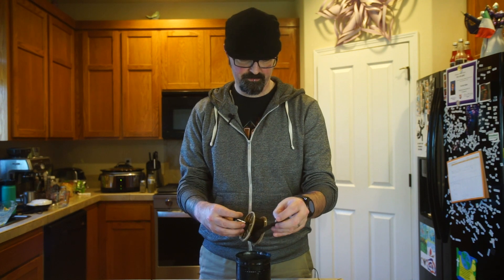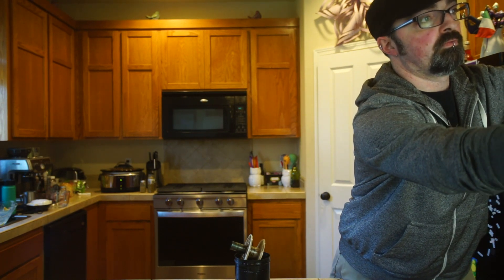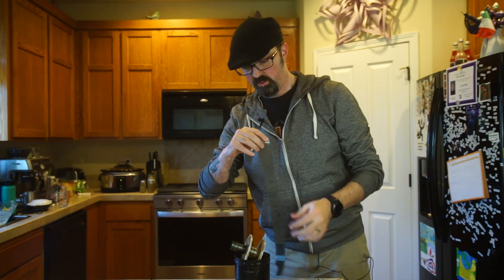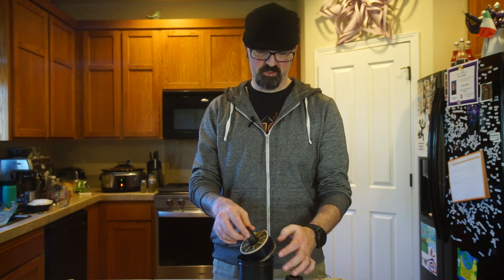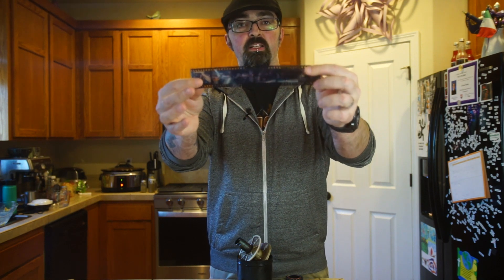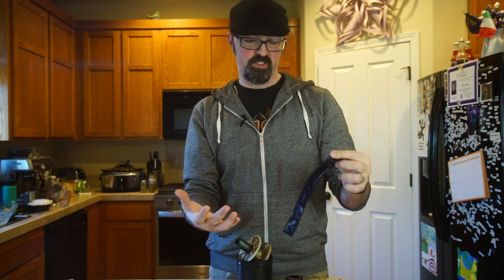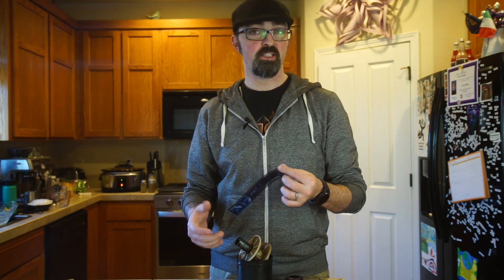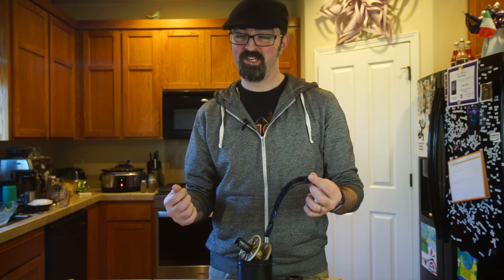How To Create E6 Slides With C41 Chemistry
I teach you how to make beautiful reversal transparencies with no E6 chemistry, only HC-110 and C41 chemistry.